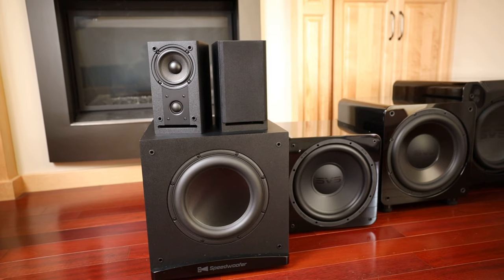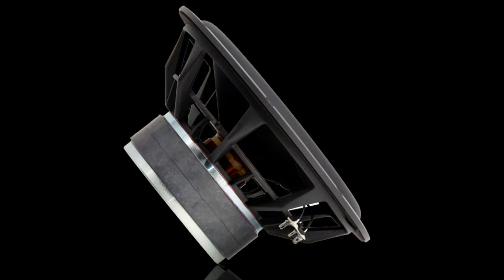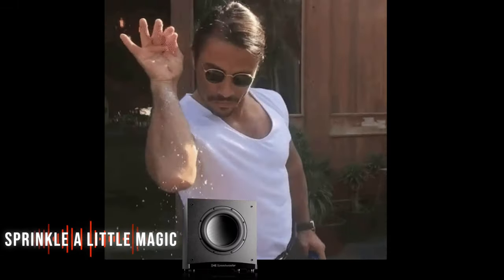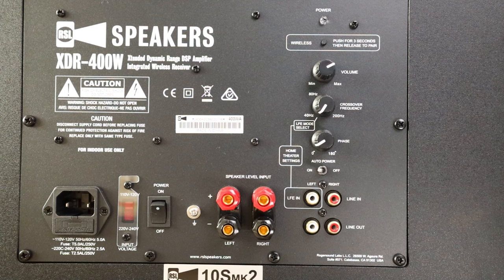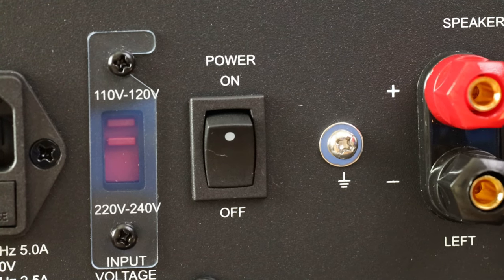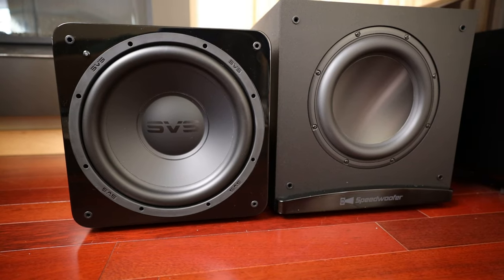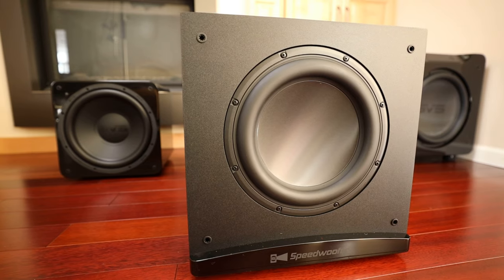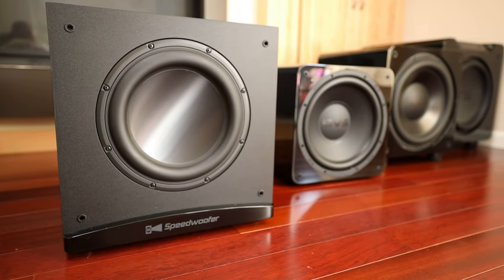RSL Speedwoofer 10S MKII / Best Sub Under 500! Perfect for Movies and Music!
to try 14 days free and let Aura go to work protecting your private information online

This Sub dominates the sub 500 market, great driver, powerful amp, a great all around sub for those looking at this price point. The hardest part is getting one, sign up for their updates!